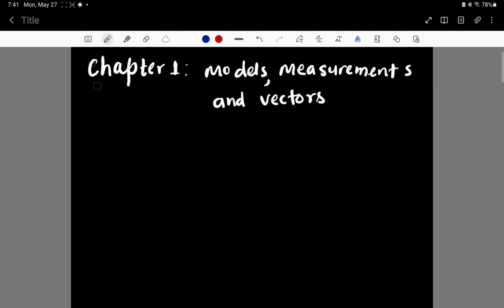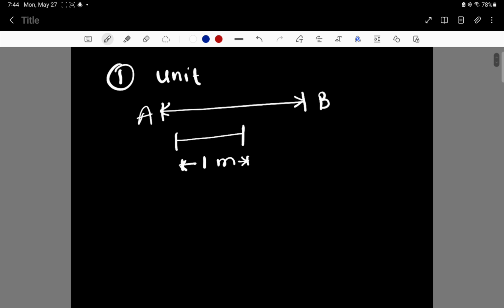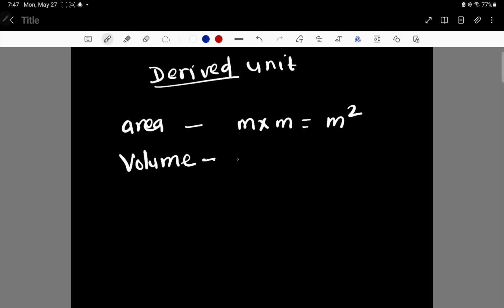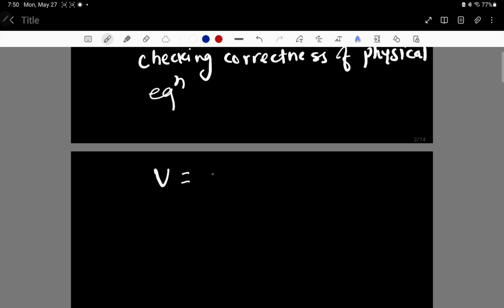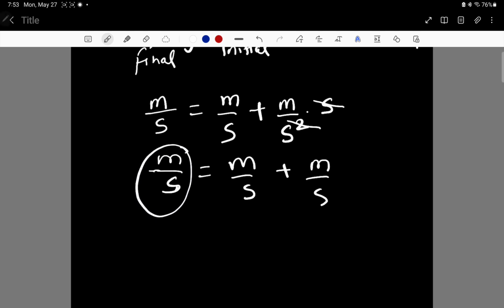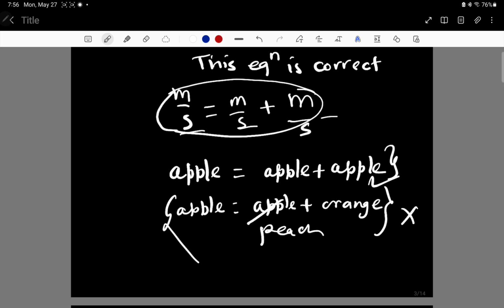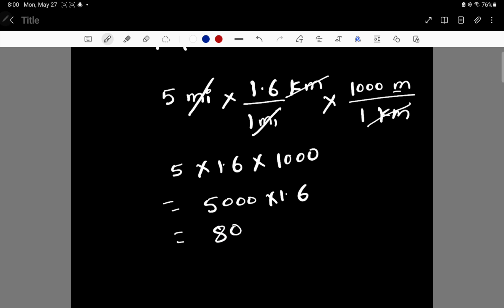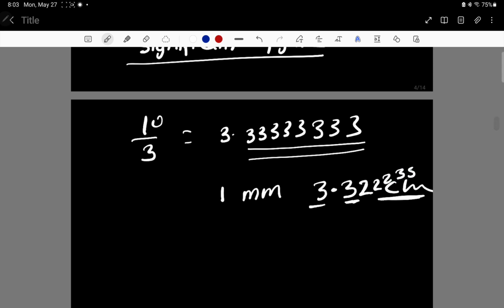Chapter 1 Units and Significant figures